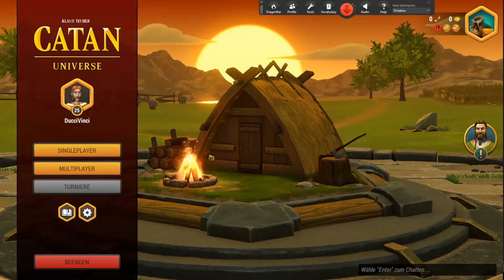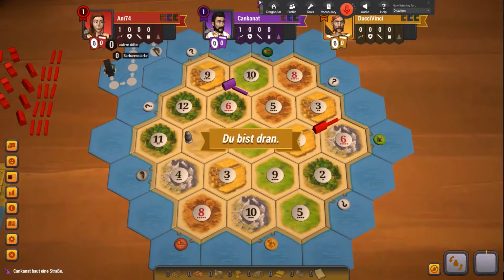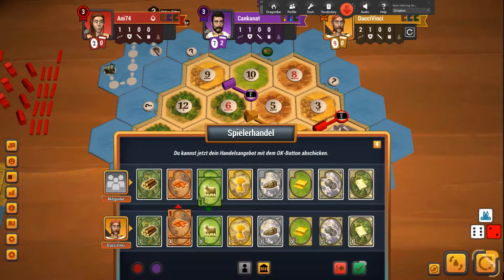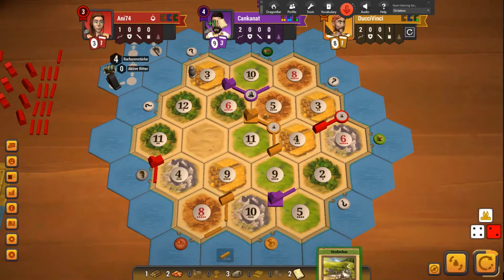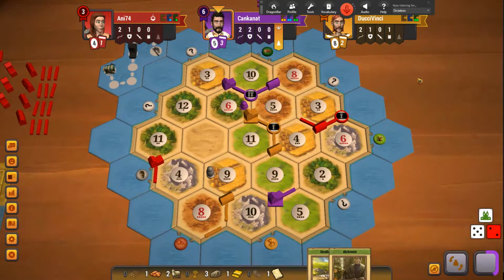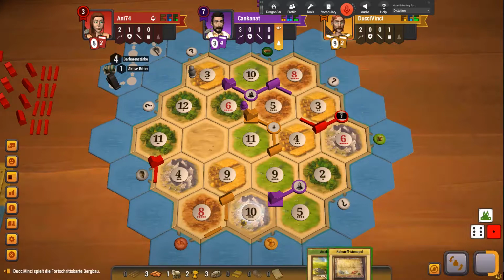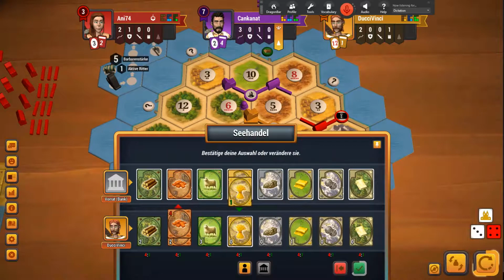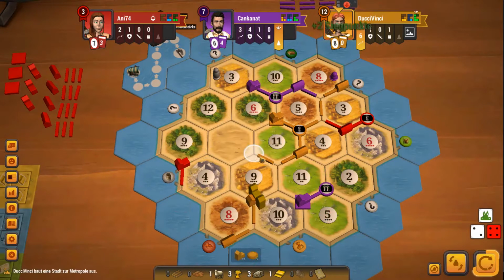8 points, it can't be over yet... RIGHT?? - DucciVinci's Cities&Knights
Played on Catan Universe 04/12/21